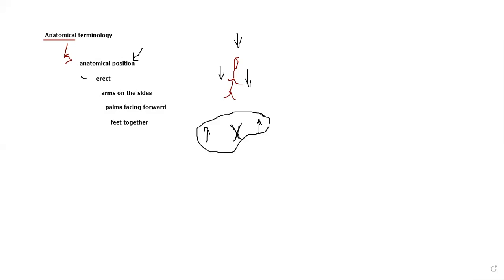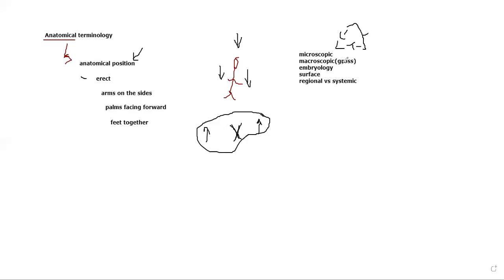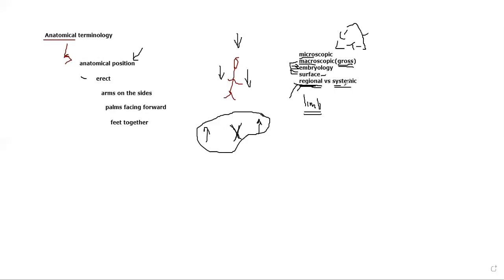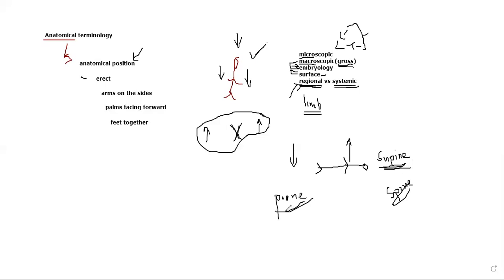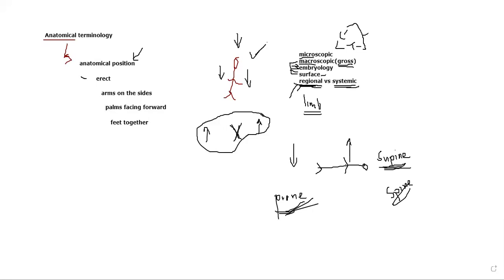Anatomical terminology part 1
Anatomical terminology describes the human body using directional and regional terms. In this video, we explore basic terms to know as Anatomists and why they are important.